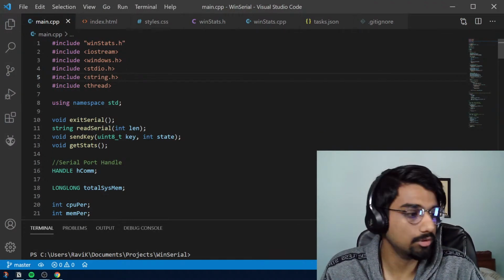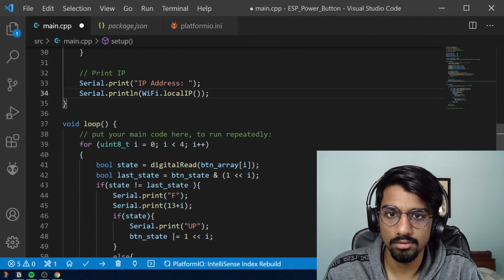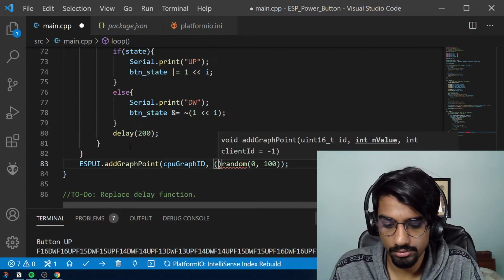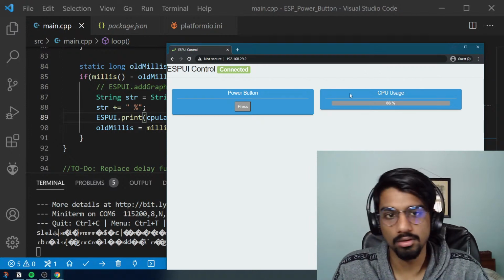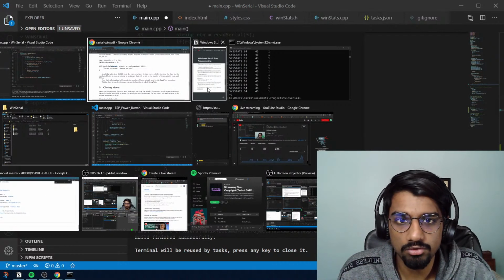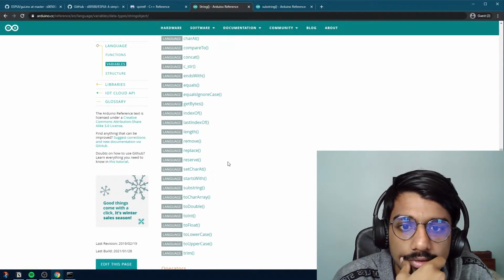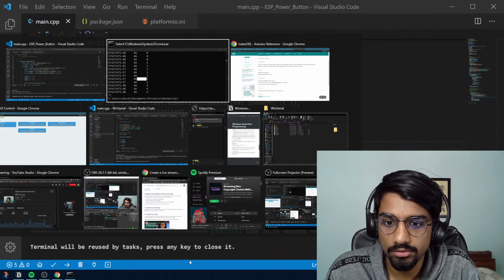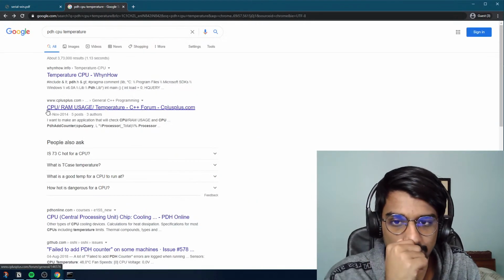Coding Stream [Making a Macro Board]